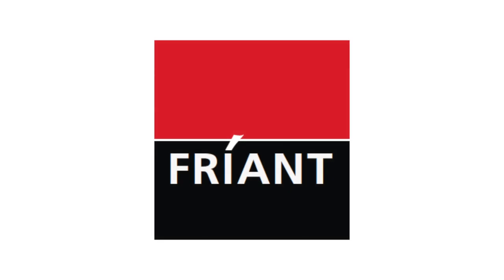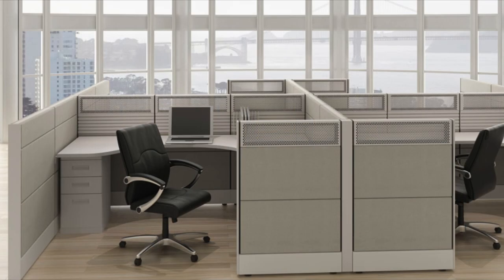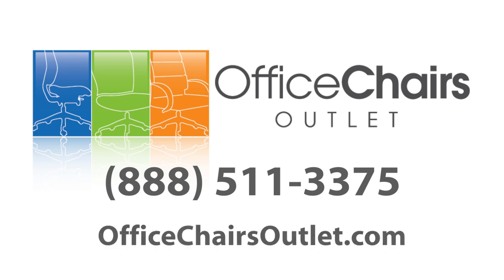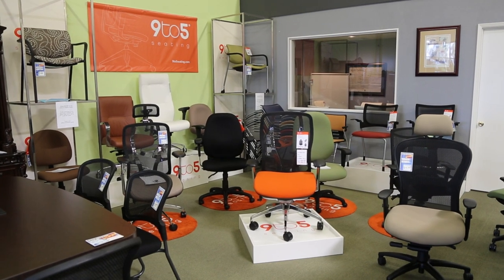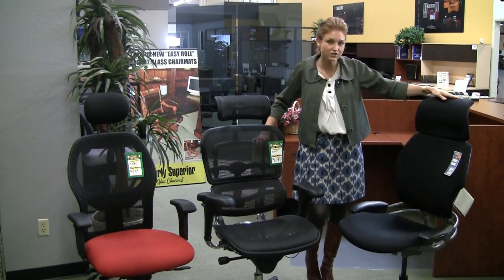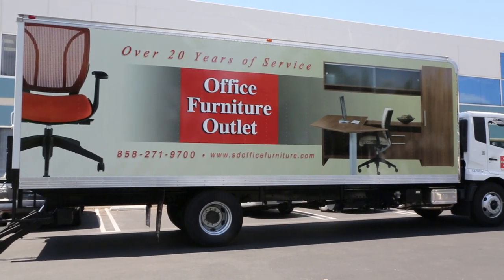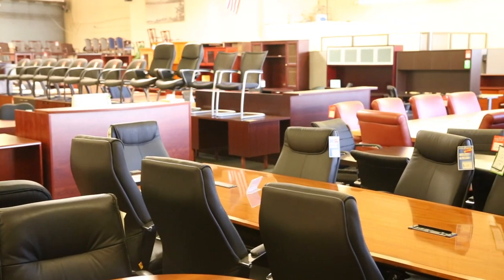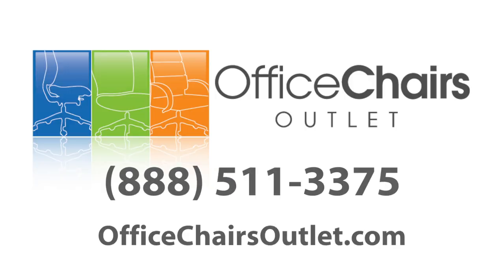Friant Workstations and Cubicles.mov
- If you're looking for functional cubicles, to make life easier for the hard working employee, Friant's has you covered. Their quality workmanship include Tile Cubicles, which are customizable, durable, and have great sound engineering for security, as well as the amazing System 2 series, with their beautiful honeycomb instruction and industry-leading design. Quality office wear never looked so good! Check out Friant's for the standard in cubicles - you'll love the look, design and feel of these masterpieces!